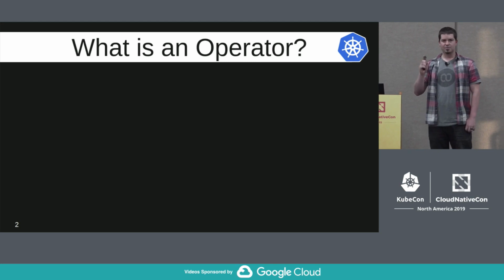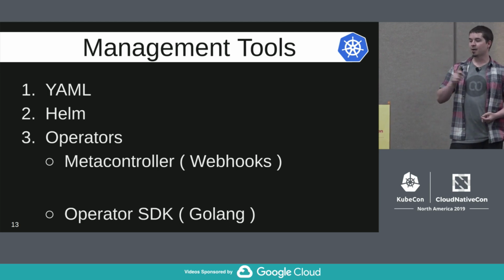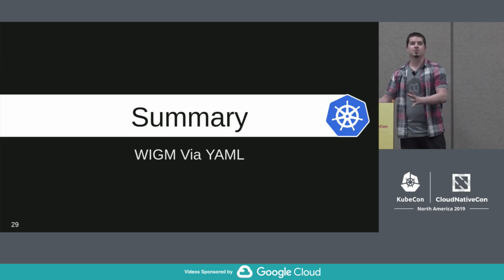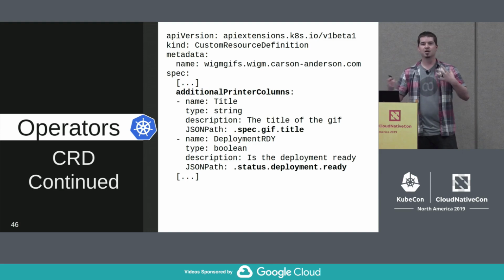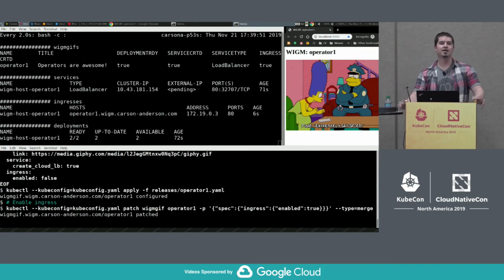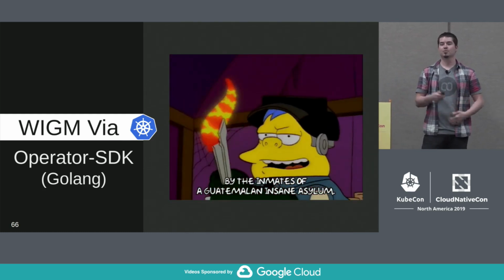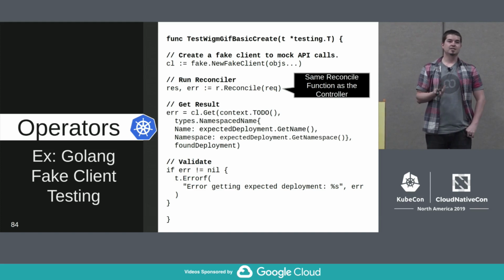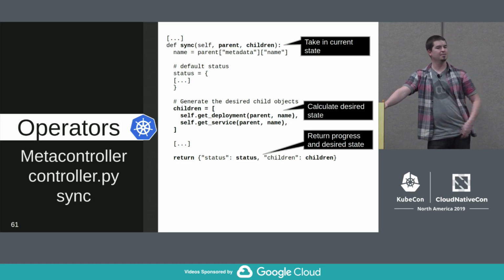WIGM and Why You Want an Operator - Carson Anderson, Weave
Operators are amazing! At least that is what what they say. But what is the actual value they provide? Are they really better than just managing things with yaml? Yes, this is yet another presentation about operators. But with a twist: this presentation takes a new service from yaml, to templates, to two different operators.  The presentation will introduce WIGM. A very simple piece of software deployed in Kubernetes that has one job: download and serve a single GIF. But even the simplest software comes with operational concerns: How to deploy many copies with different configurations? How to update them reliably? How to change configuration without breaking everything?  This is a different kind of operator talk: One that covers the why of operators instead of just the how.